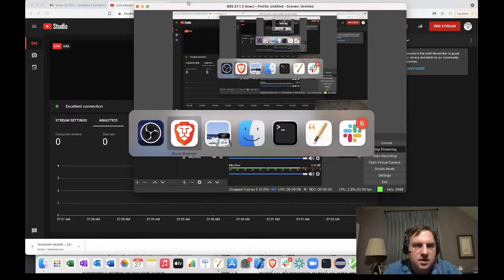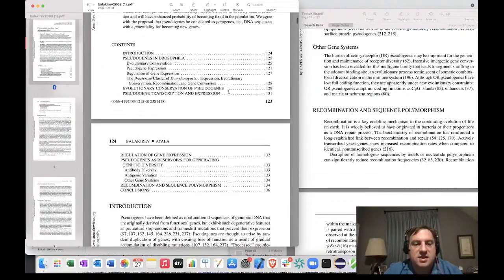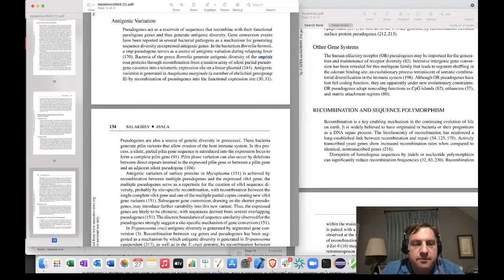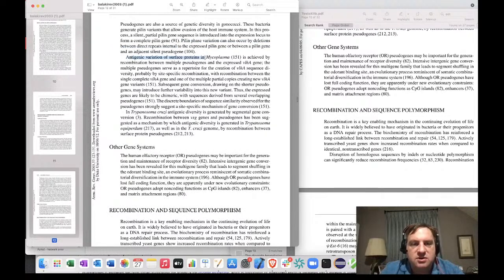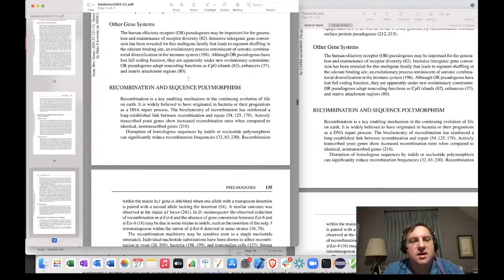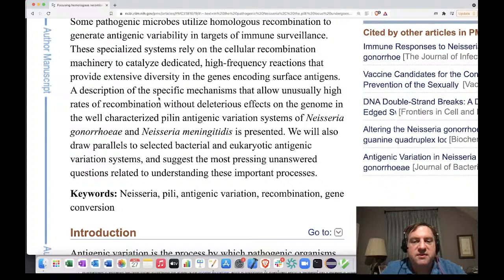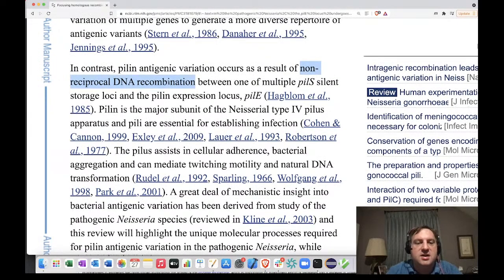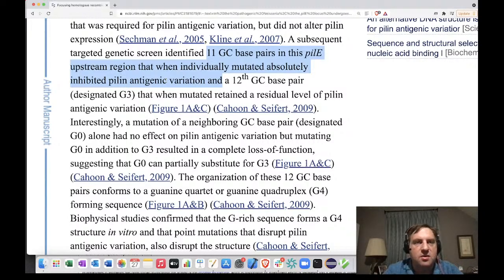Mutational Mechanisms: Gene Conversion of Pseudogenes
Pseudogenes can often provide "repositories" of ready-to-go information for organisms.  Pieces of DNA are recombined from pseudogenes into functioning genes for expression when a diversity of function is needed.